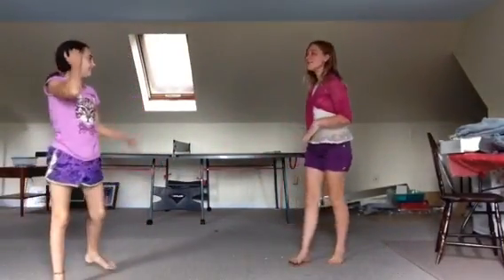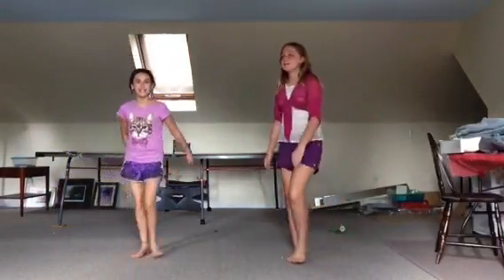The yoga challenge!!!!!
Sorry this video is up a lot of months late, it's from the summer.